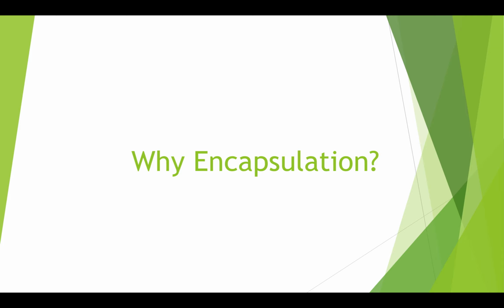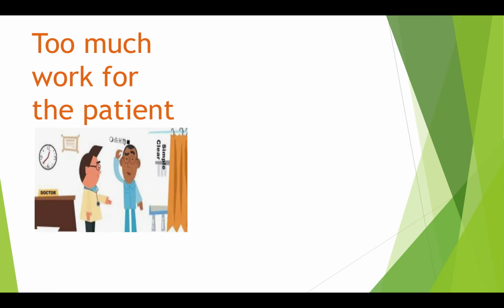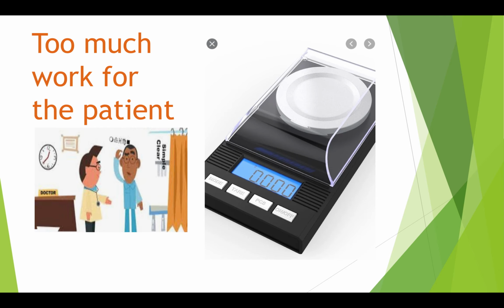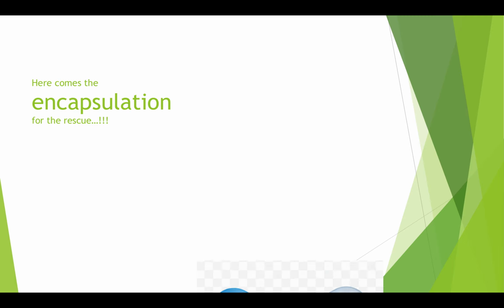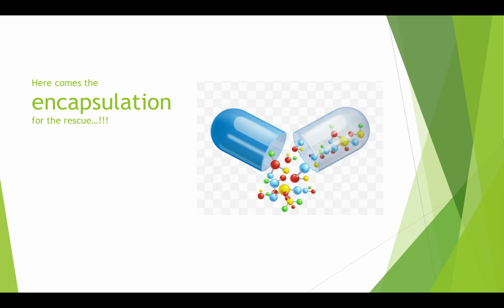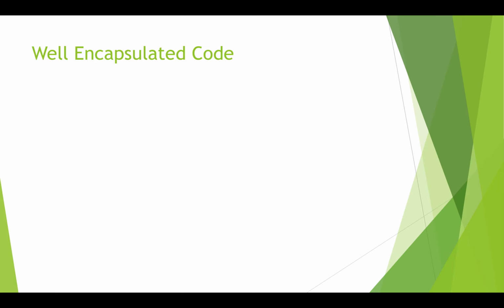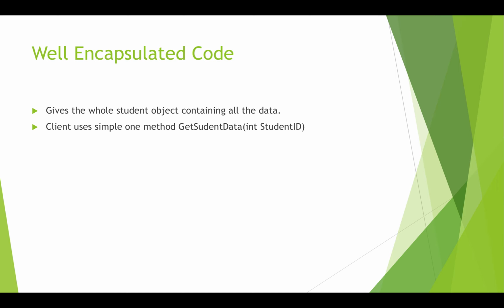C#(CSharp):- Why Encapsulation is needed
See the real world example of encapsulation. Understand its similarity with Encapsulation in OOPs and coding world.#.net,